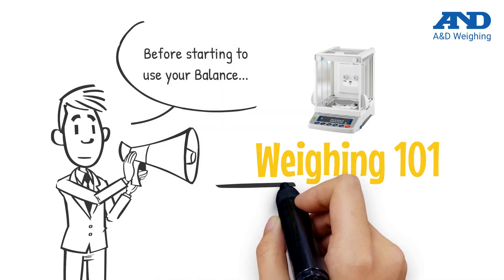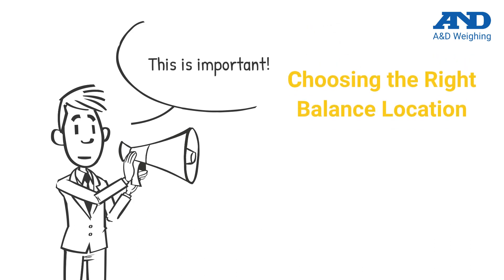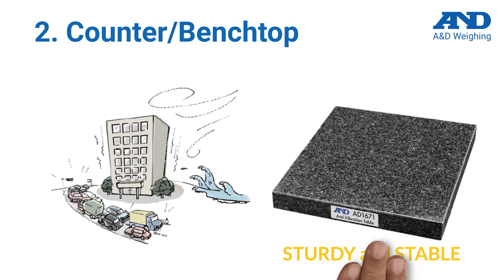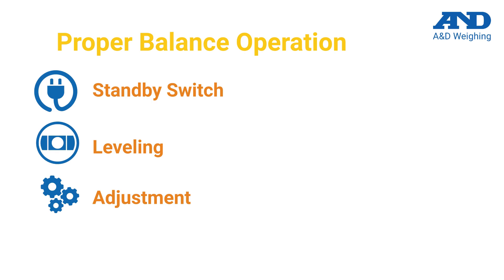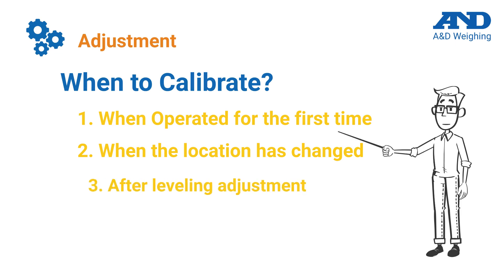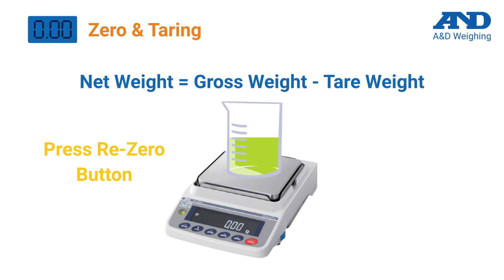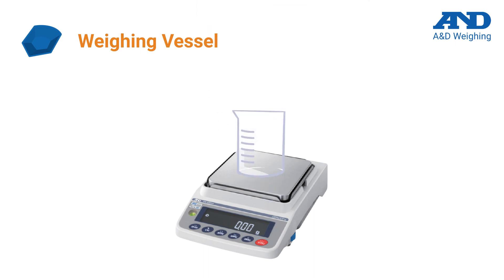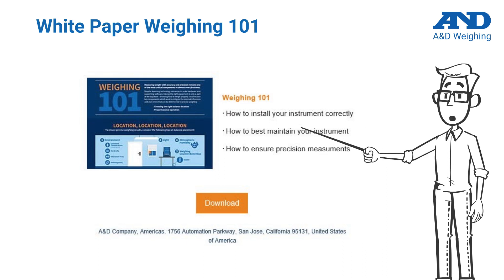Must see video to ensure precision measurements with your scale or balance!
Measuring weight with accuracy and precision remains one of the most critical components in the scientific industry. This video will guide you through the most important factors when setting up a balance for your specific environment, needs, and application.